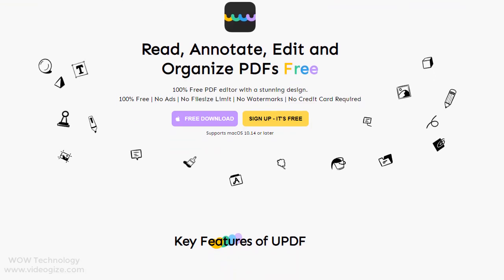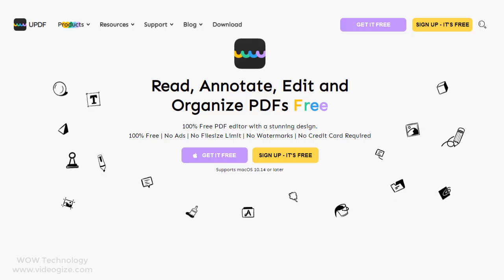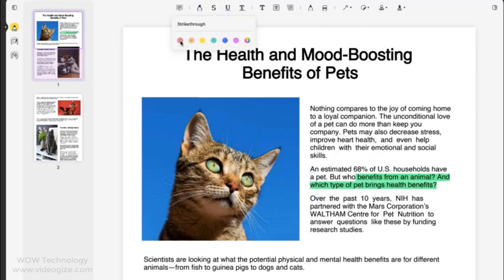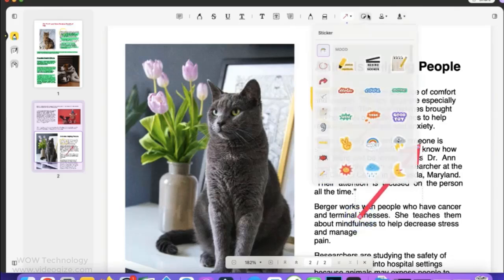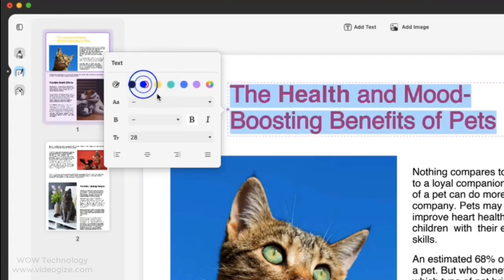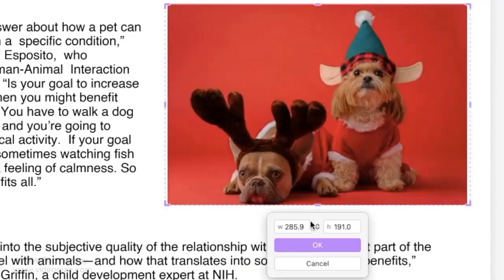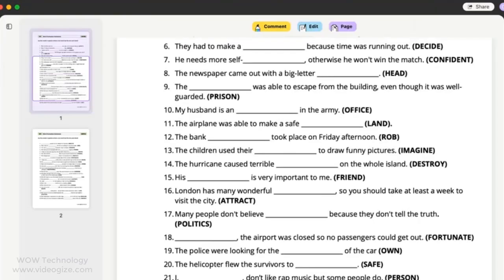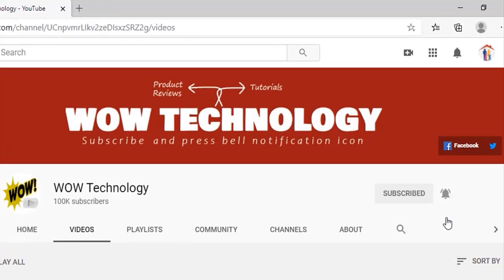Best Free PDF Reader and Editor UPDF Review | Read, Annotate, Edit and Organize PDFs Free